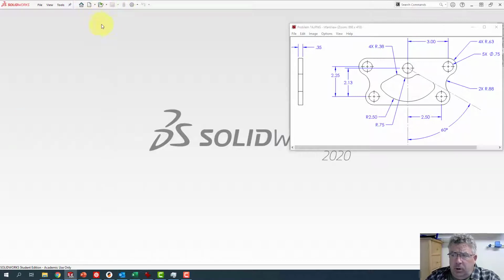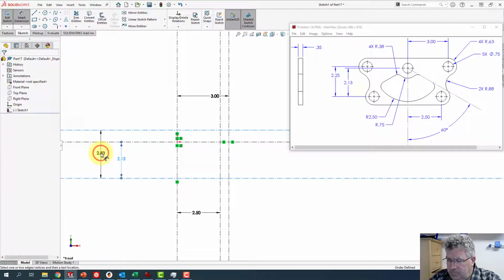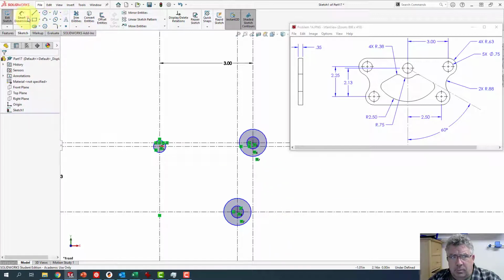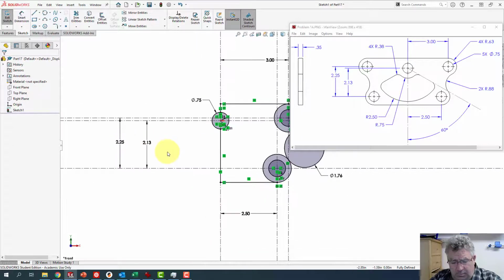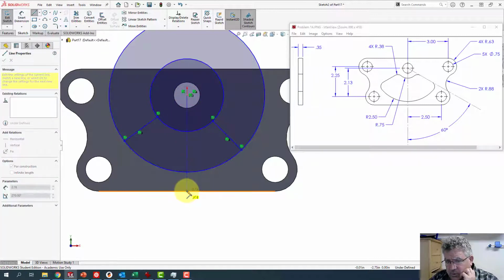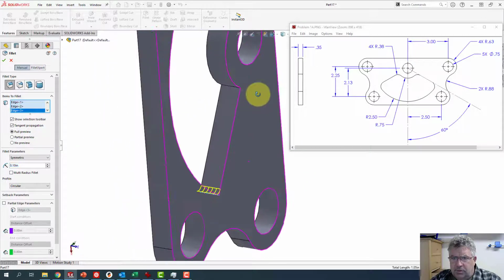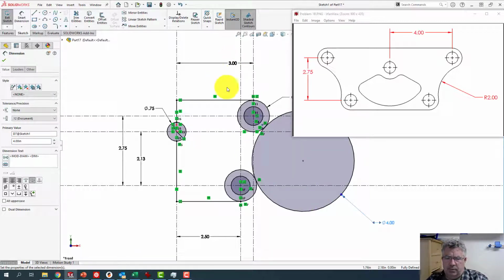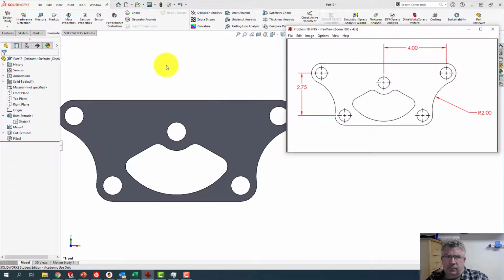MECH.2010 Midterm Solution - Problems 1 and 2